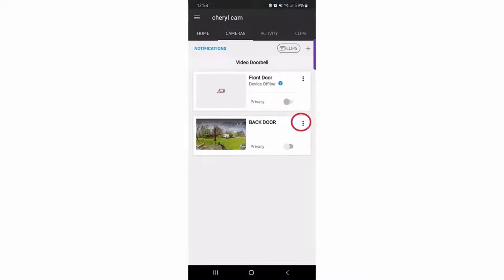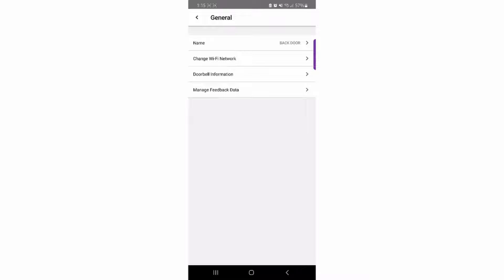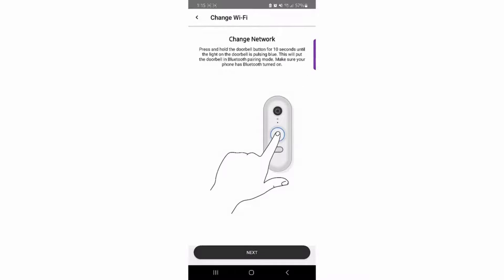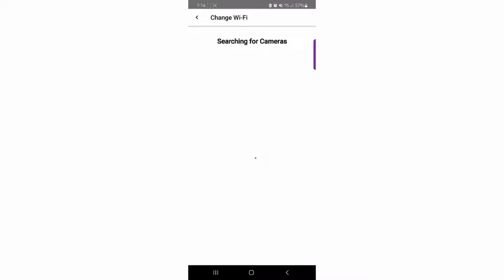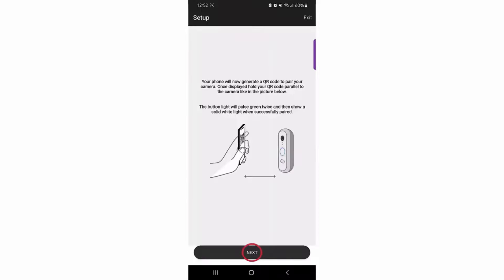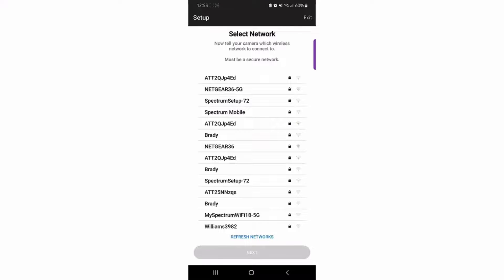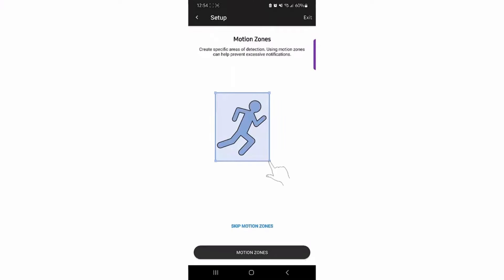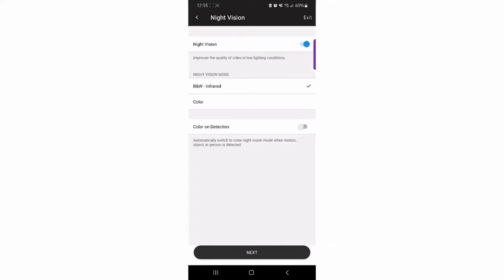How to Change the Wi-Fi Connection- First Alert Pro Resideo VX1 Doorbell Total Connect 2.0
The First Alert VX1 HD Video doorbell is designed for the intelligence and reliability that most customers expect for their connected home. With advanced event detection for meaningful notifications, which includes people, vehicle, animal, package, and sound detection, the doorbell offers leading video quality and performance. Dealers using the AlarmNet 360 app can add and configure the doorbell, ensuring a great homeowner experience. Dual-band 2.4 and 5GHz WiFi provides enhanced performance and simplifies installation. The doorbell is made of a UV-resistant material, designed to prevent environmental wear, and operates in extreme weather conditions (-40°F/-40°C to 122°F/50°C).

Features:
Accessing Total Connect 2.0: Learn how to log in to the Total Connect 2.0 platform, your gateway to managing the settings for your First Alert Pro Resideo VX1 Doorbell.
Navigating to Device Settings: Find the section within Total Connect 2.0 where you can access device settings for your VX1 Doorbell.
Locating Wi-Fi Connection Settings: Explore the menu to locate the Wi-Fi connection settings for your doorbell.
Entering New Wi-Fi Credentials: Understand the steps to enter the new Wi-Fi network credentials, including the SSID and password.
Confirming Connection: After entering the new information, verify and confirm the connection to the updated Wi-Fi network.
Testing Connectivity: Ensure that your First Alert Pro Resideo VX1 Doorbell is successfully connected to the new Wi-Fi network by testing its functionality.
Troubleshooting Tips (Optional): Explore optional troubleshooting tips for common issues that may arise during the Wi-Fi connection change process.

Advanced Security is your Do It Yourself partner by offering the right products and the right Nationwide Alarm Monitoring services to give you a professional grade home or business security at a fraction of the cost. Our UL Alarm Monitoring Services start as low as $15.00 a month and DIY Monitoring starting as low as $10.00/mth with NO CONTRACTS & NO HIDDEN FEES.

for more information.